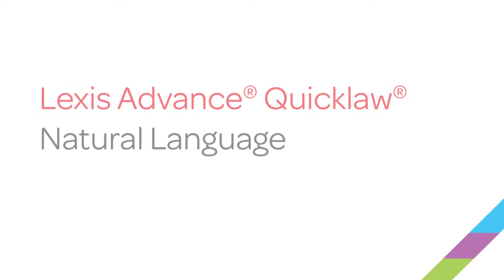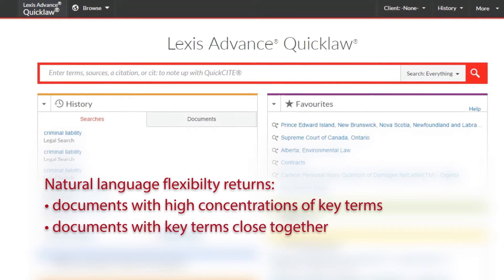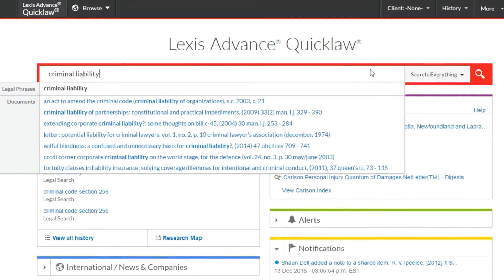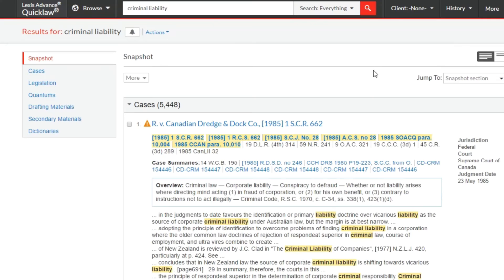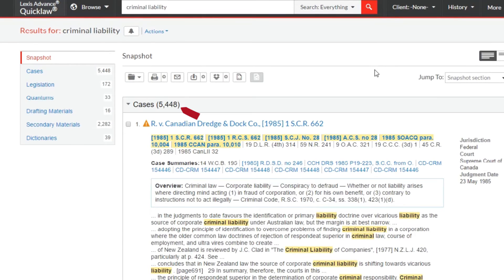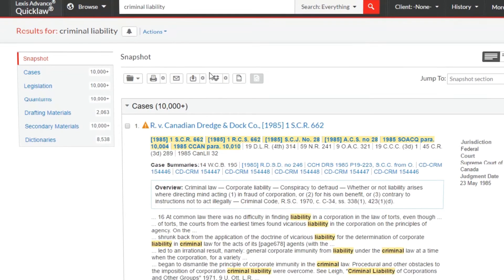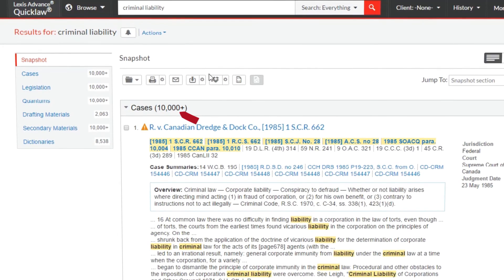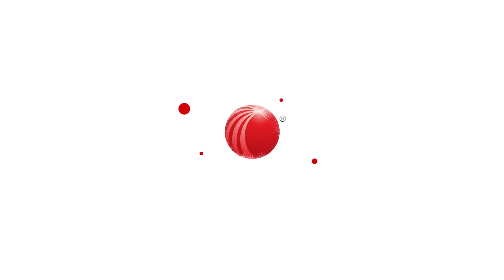Natural Language - Lexis Advance Quicklaw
An explanation of how Natural Language searching helps you easily get great results on Lexis Advance Quicklaw.